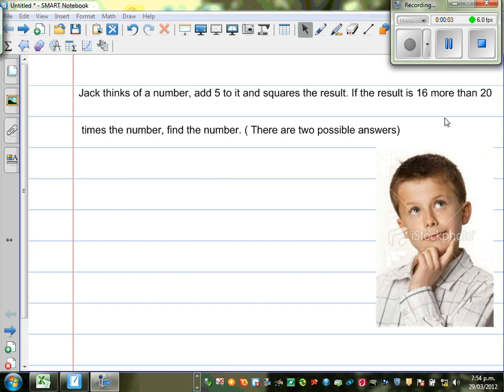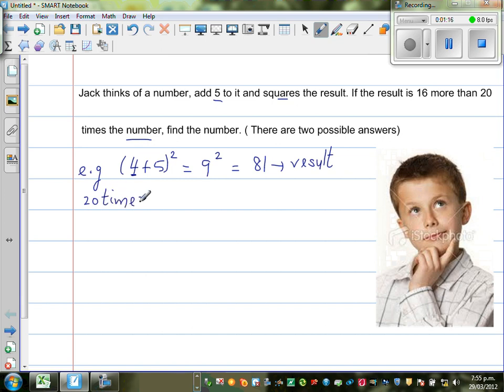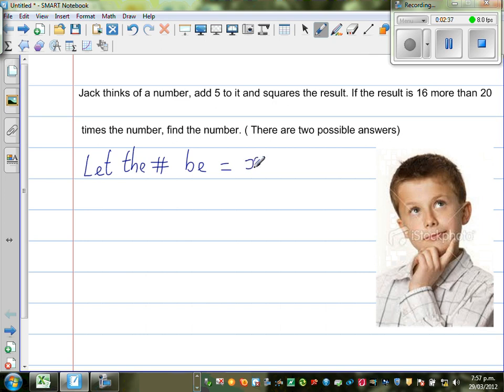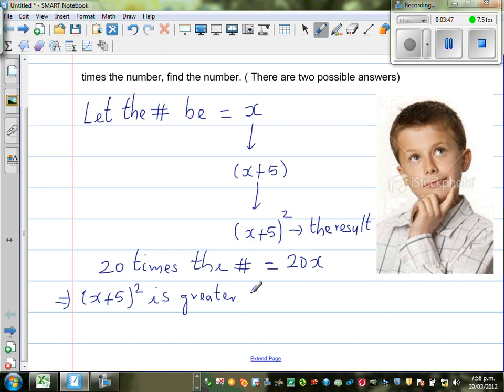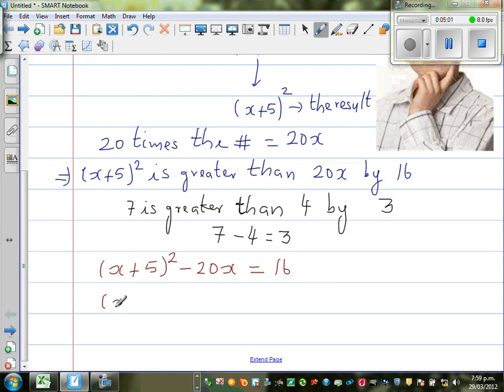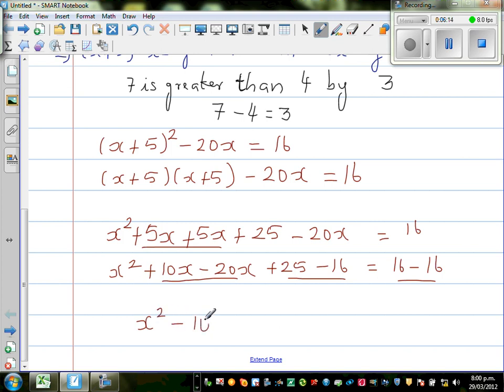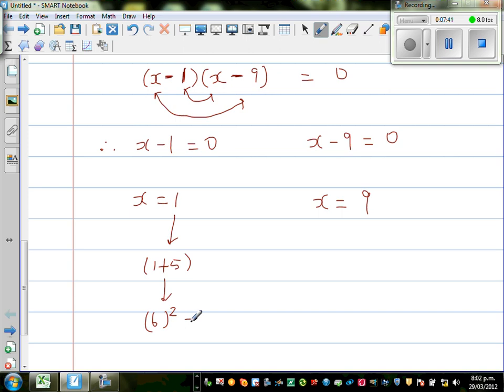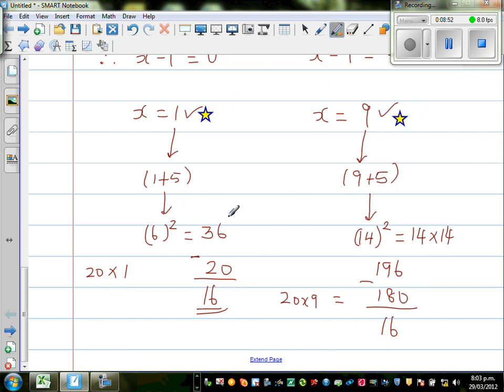Application of quadratic equation - Jack thinks of a number